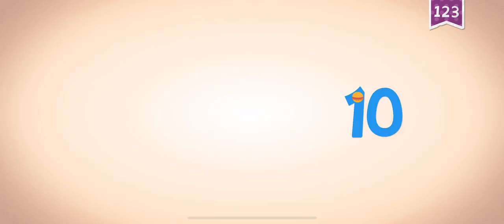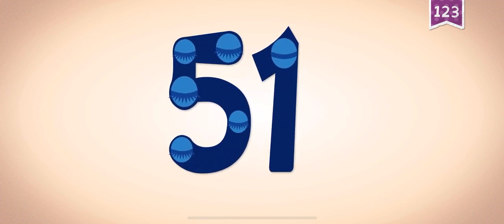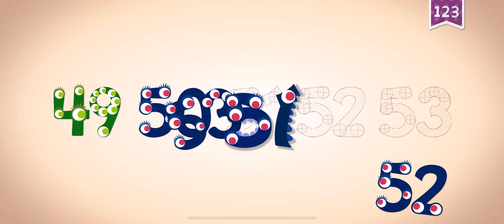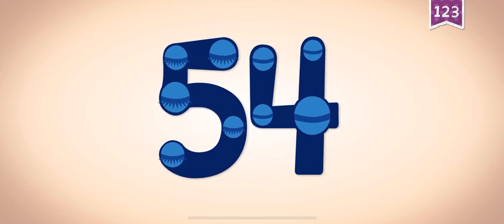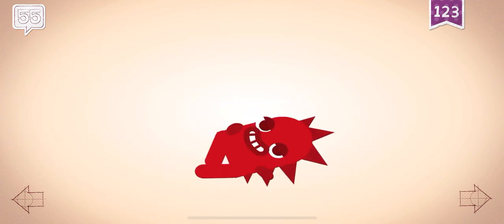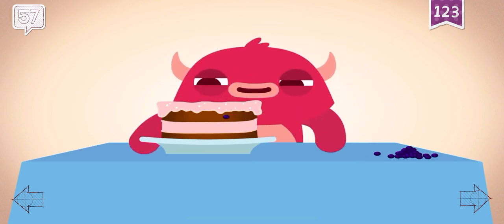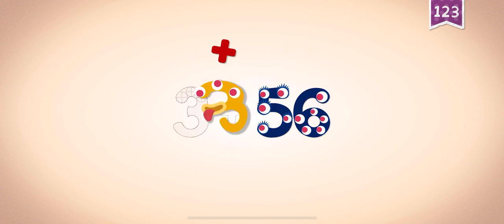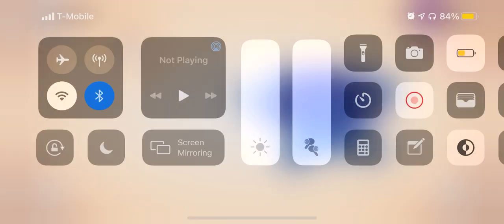50-60 ENDLESS LEARNING NUMBERS 50 TO 60!!!